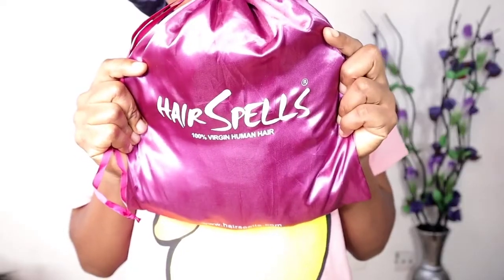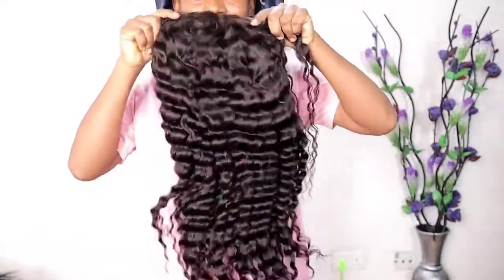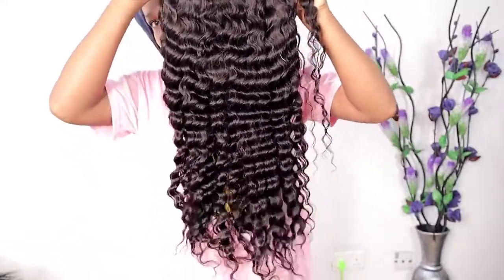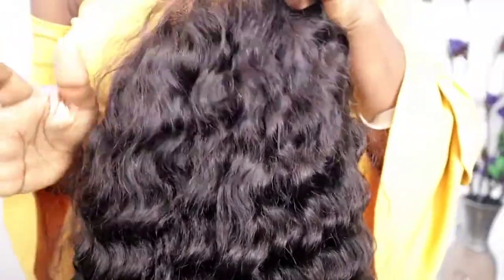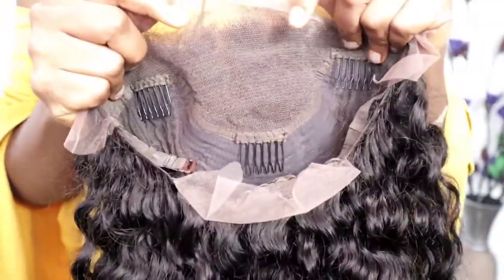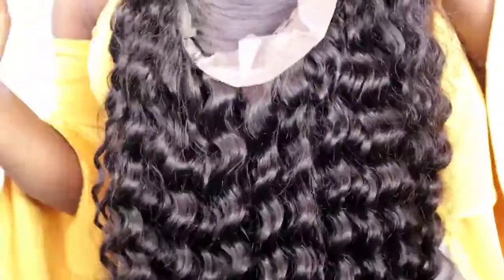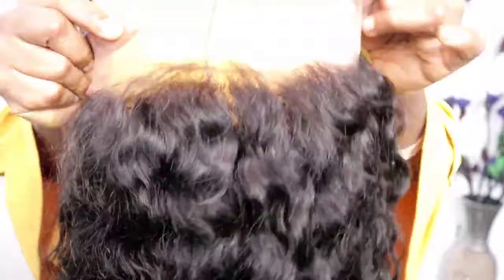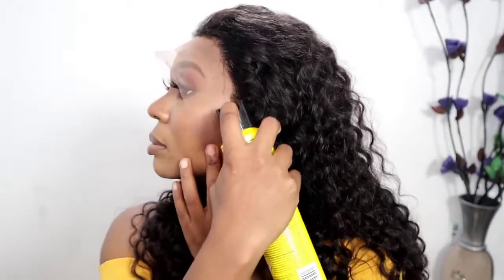😱OMG! NO MORE WORK! The best deep wave lace front wig ∕ hairspells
Wig Details:
 Brailizan hair 180 density Deep wave lace frontal wig Color 1B, 22" m cap size.